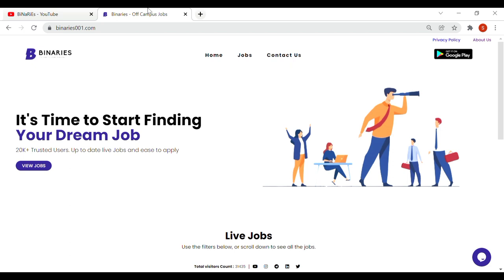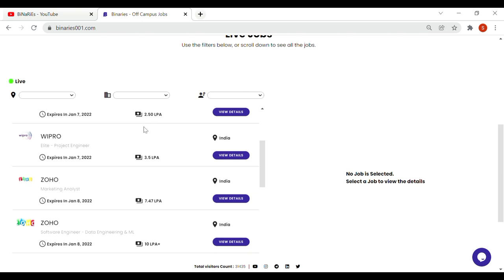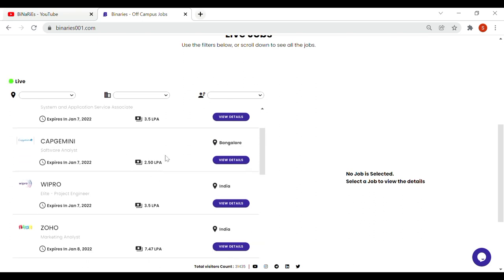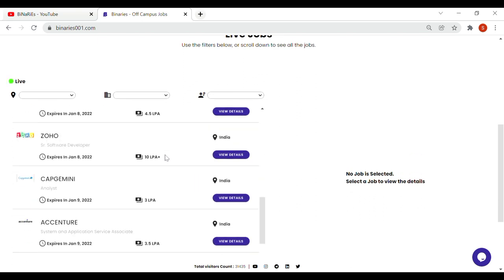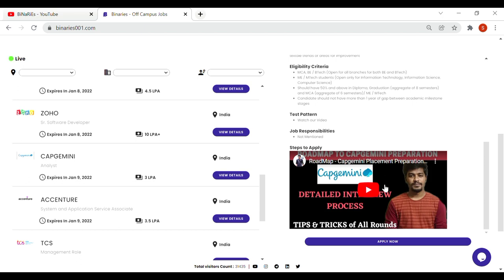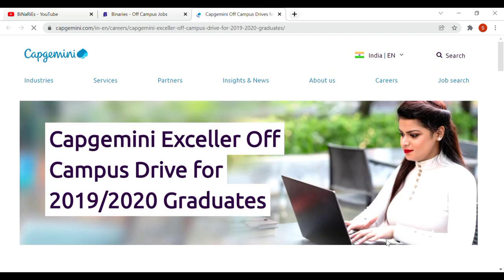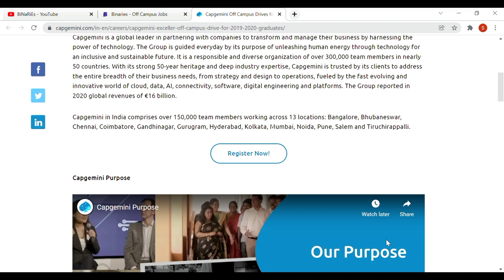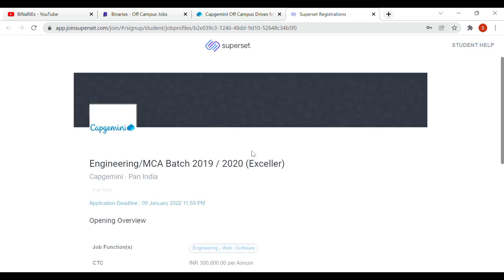Capgemini Latest Off Campus Recruitment | Analyst | BiNaRiEs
In this video, I will be discussing with you about the Capgemini Off Campus Recruitment.